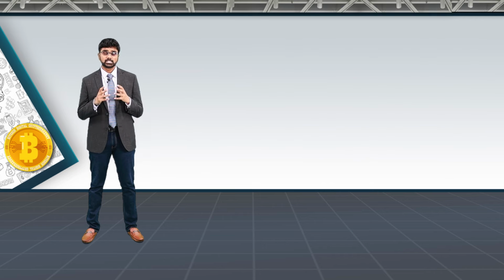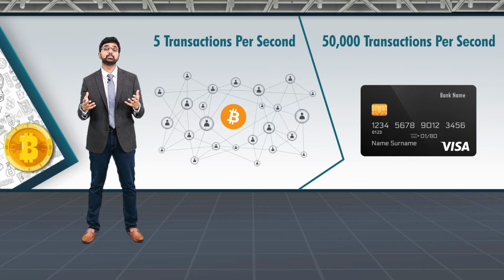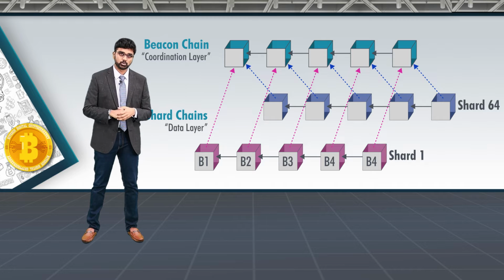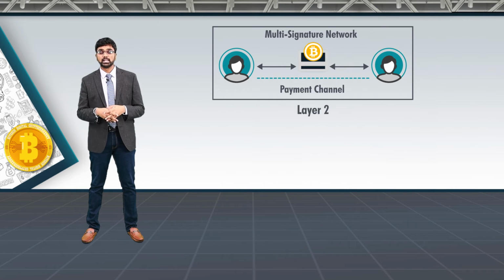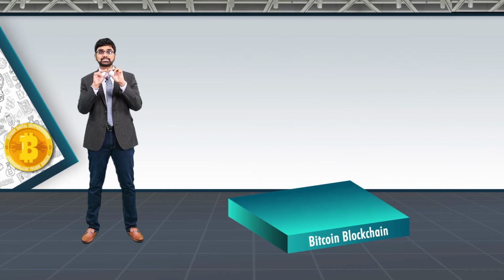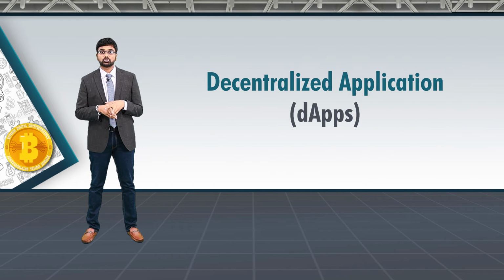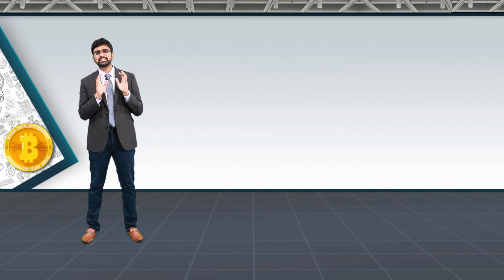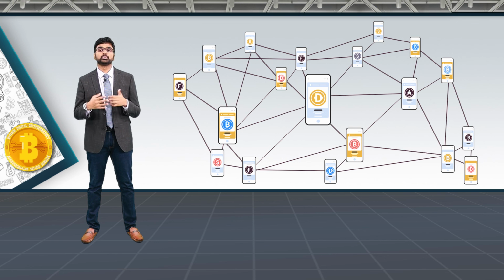32 - Layer 2 Networks, Sharding, dApps